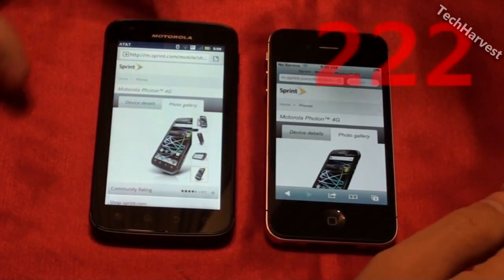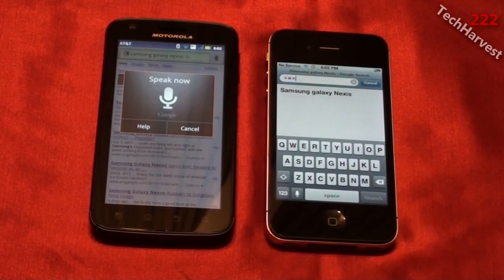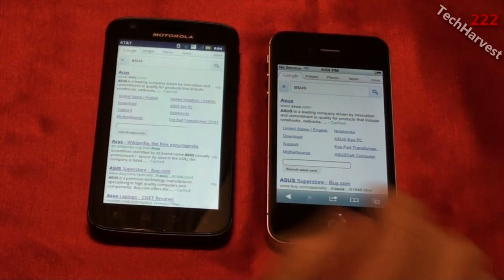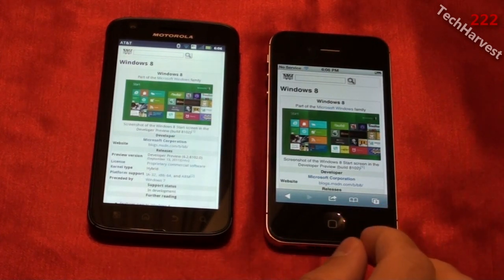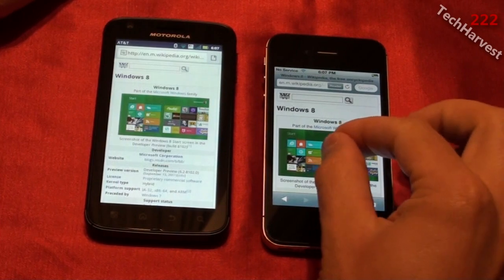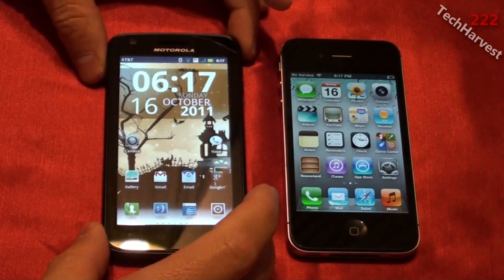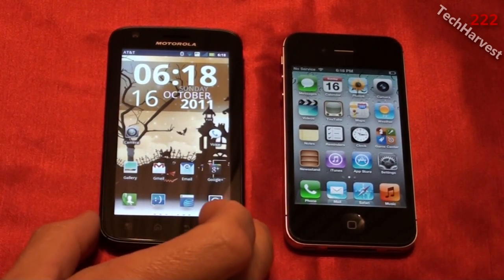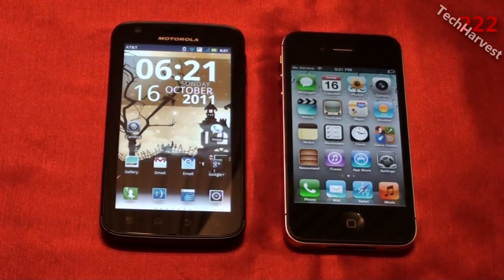Apple iPhone 4S vs Motorola Atrix 4G (part 2)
In this video, I pit the Apple iPhone 4S vs the Motorola Atrix 4G spec for spec, feature for feature.